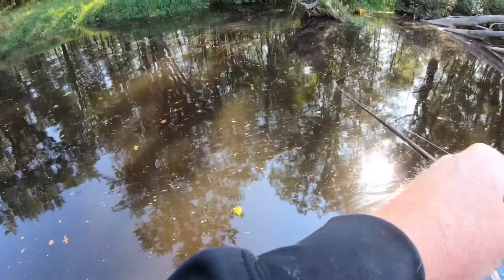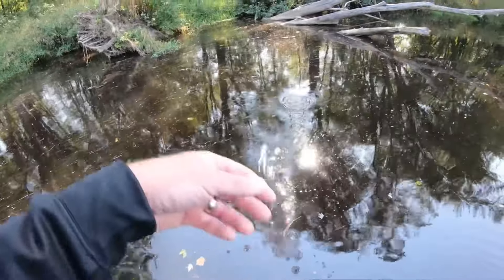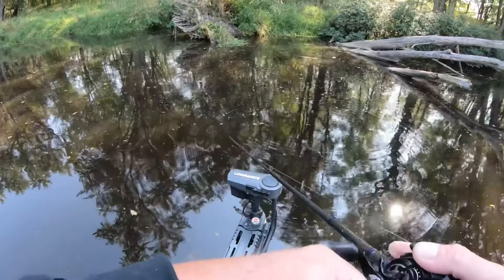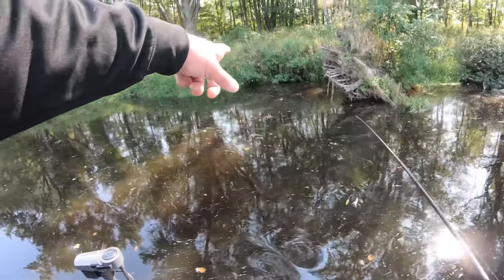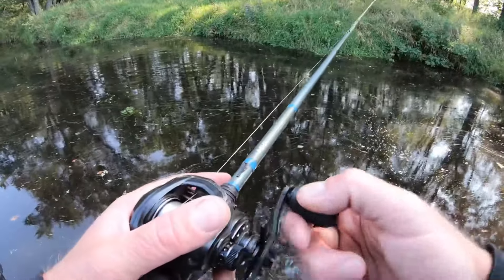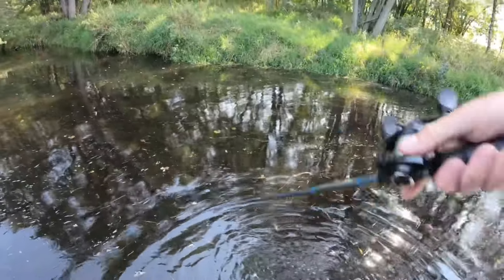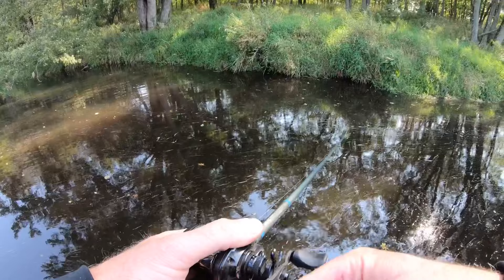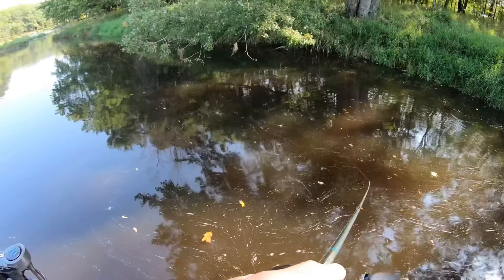On The Water Comparison Between Spinnerbaits And Swim Jigs. When And Where To Use Each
On The Water Comparison Between Spinnerbaits And Swim Jigs. When And Where To Use Each one.

4) Berkley Trilene 100% Fluorocarbon 15 lb.

2) Share my videos on your social media platforms!
4) If you enjoy the content and want to see more of it.  Consider donating to the channel to show your support for future video creation.  Very much appreciated!